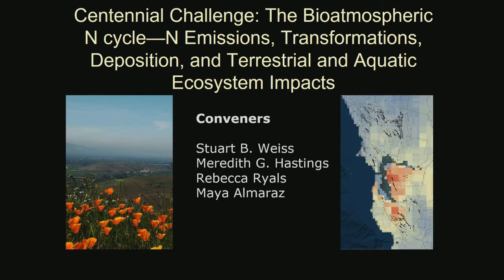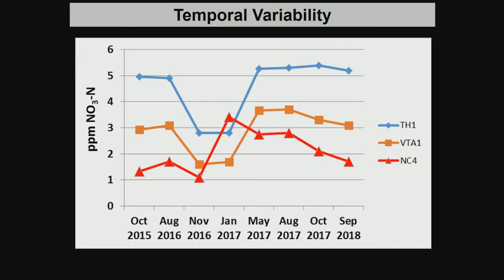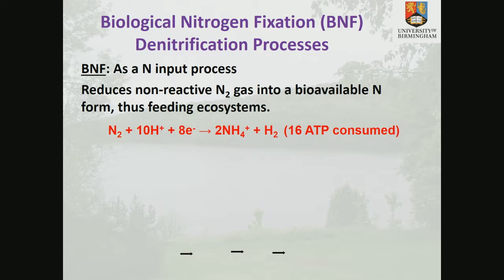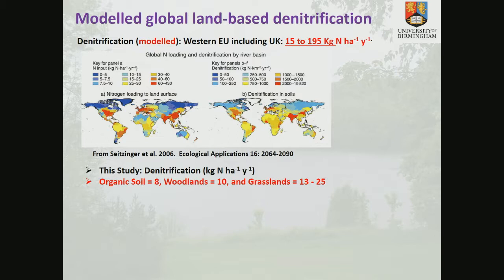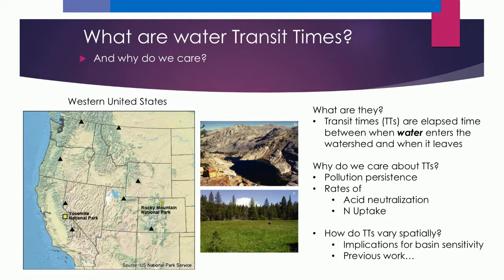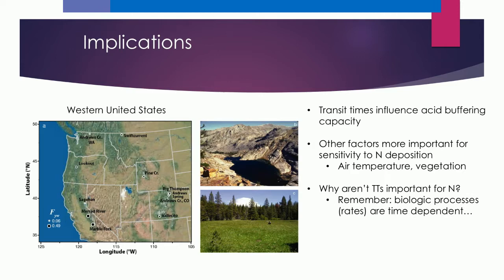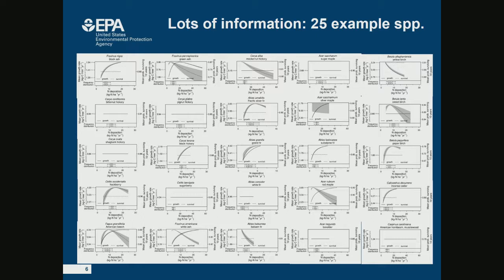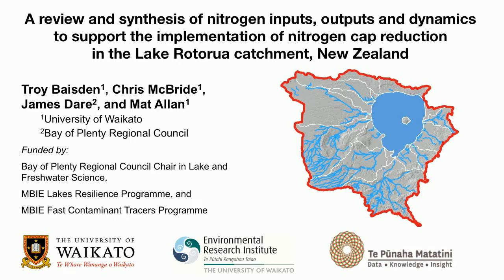AGU Fall Meeting 2018 - B12A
B12A: Centennial Challenge: The Bioatmospheric N cycle—N Emissions, Transformations, Deposition, and Terrestrial and Aquatic Ecosystem Impacts I

Monday, 10 December 2018 10:20 - 12:20

Section: Biogeosciences

Stuart B Weiss - B12A-01 - Atmospheric Nitrogen Deposition and Groundwater Nitrate in a Serpentine Grassland Ecosystem: Nutrient Cycling and Hydrogeologic Processes

Sami Ullah - B12A-02 - Fine-tuning in situ measurement of denitrification and biological nitrogen fixation for quantifying nitrogen inputs and outputs in terrestrial ecosystems exposed to enhanced atmospheric reactive nitrogen deposition

David W Clow - B12A-03 - Linking water transit times to catchment sensitivity to atmospheric deposition of nitrogen and acidity in mountains of the western United States

Chris Clark - B12A-04 - Recent advances in critical loads research and understanding vulnerability to N and S deposition across the contiguous U.S.

W Troy Baisden - B12A-05 - A review and synthesis of nitrogen inputs, outputs and dynamics to support the implementation of nitrogen cap reduction in the Lake Rotorua catchment.

Rohit Mathur - B12A-06 - Characterizing the contrasting long-term trends in atmospheric nitrogen deposition across the Northern Hemisphere due to changing emission patterns during the 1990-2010 period

Lara M Kueppers - B12A-07 - Variation in nitrogen fixation and foliar microbial communities driven by conifer host species and site fertility

Benton Neil Taylor - B12A-08 - Looking Beyond Soil Nitrogen as the Primary Regulator of Tropical Symbiotic Nitrogen Fixation